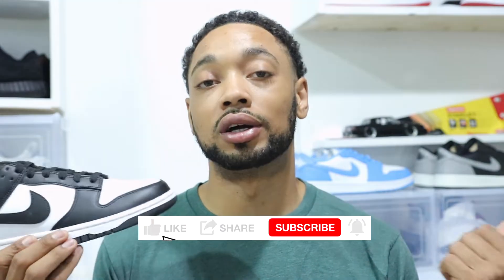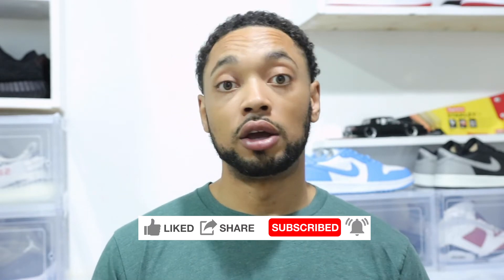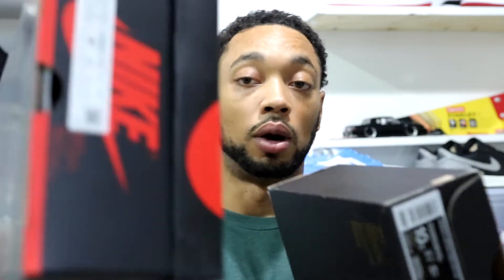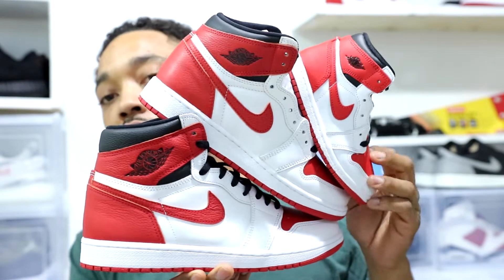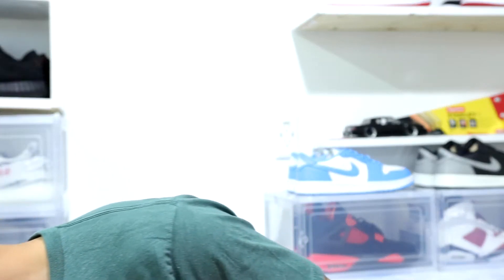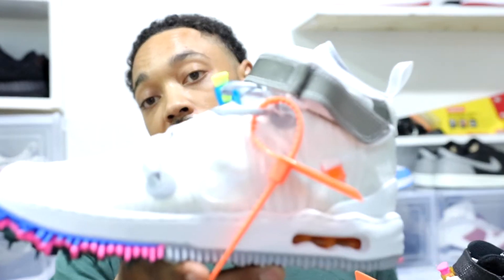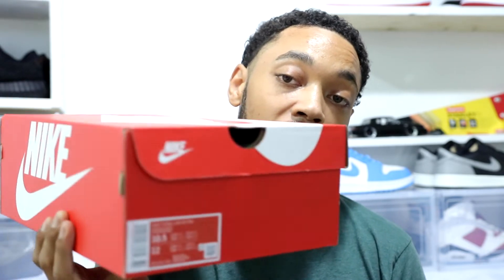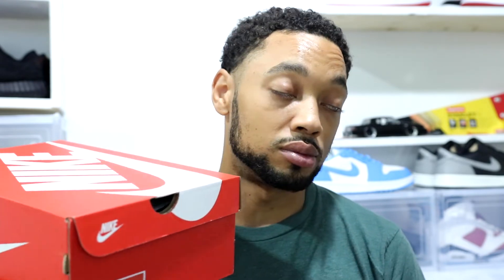Why You Should Avoid Paying Resell So Fast - Retail Cops